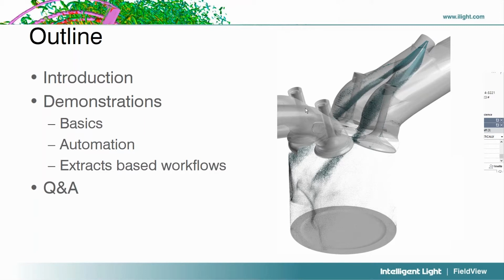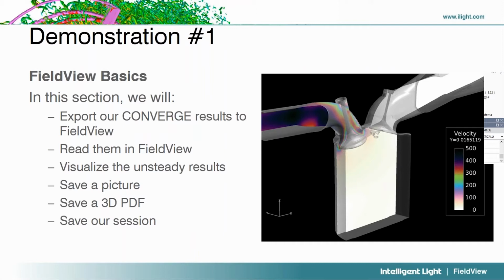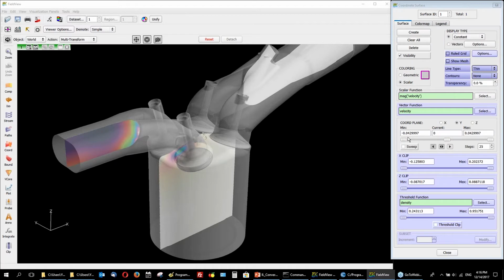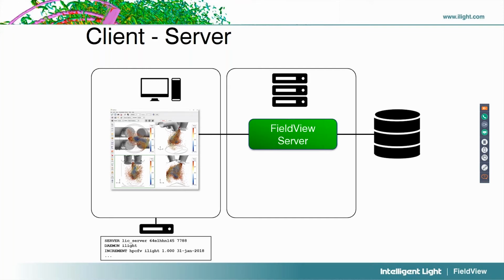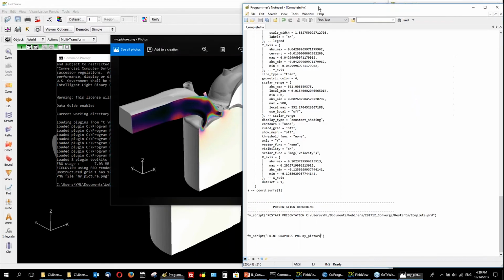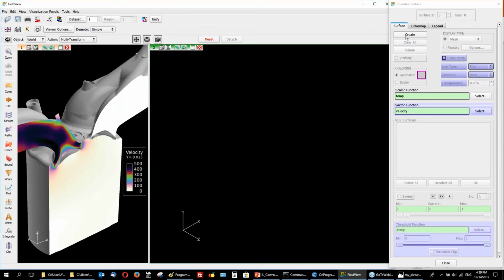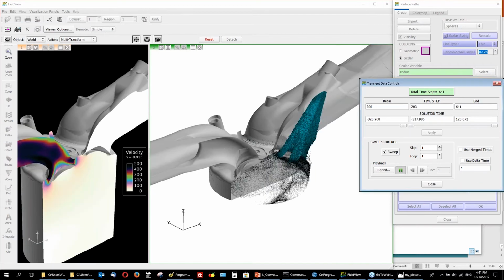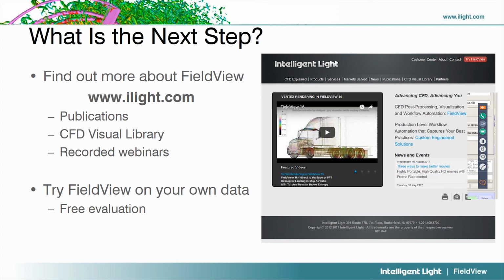Webinar: Advance your CFD with FieldView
Learn how to advance your CFD workflow with FieldView. Easy-to-use, robust tools for unsteady post-processing are backed by FieldView's highly skilled technical support team.

This demo will show how easy it is to do interactive post-processing with even your largest unsteady data.